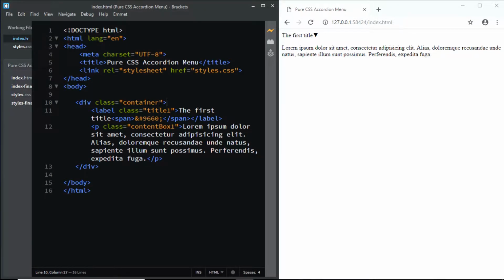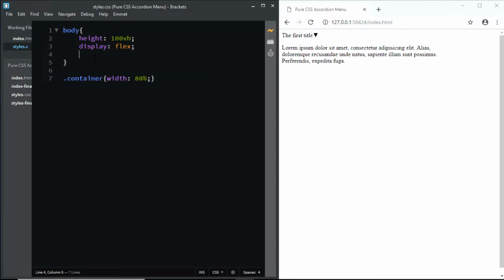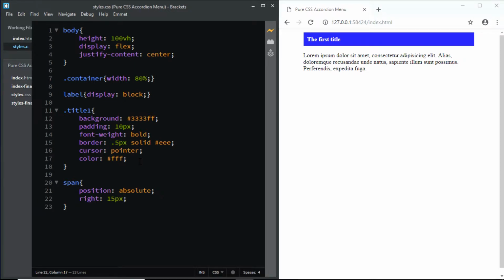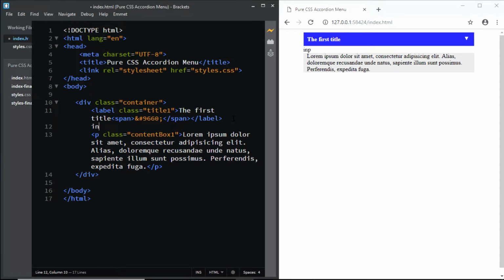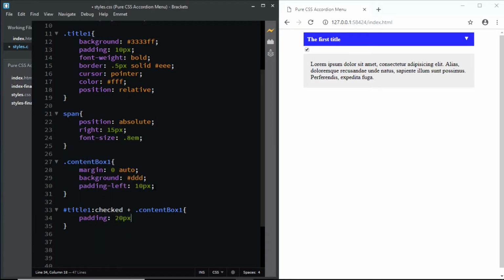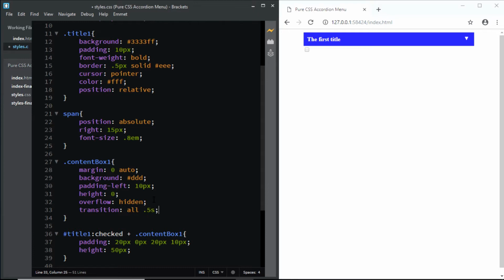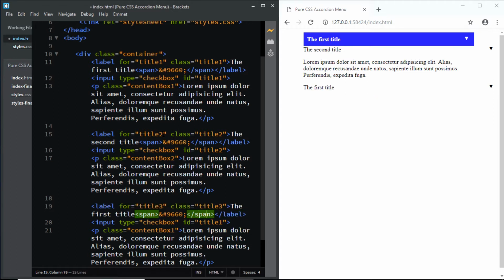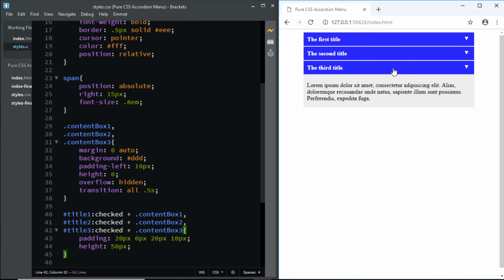Pure CSS Accordion Menu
Usually, a little bit of JavaScript is required in order to create an accordion menu. However, for some reason, if you do not wish to use JavaScript, here's another way to create an accordion menu using the CSS checkbox hack.